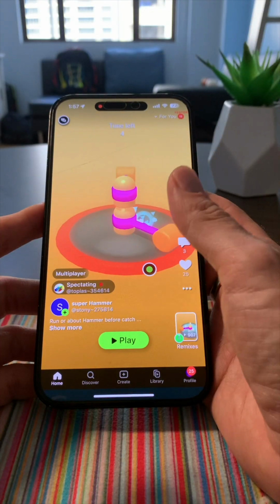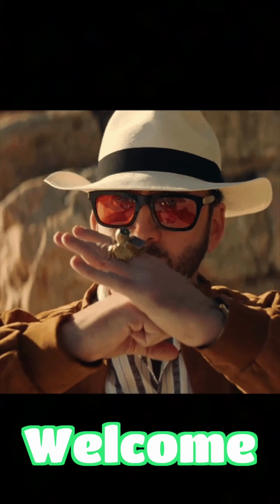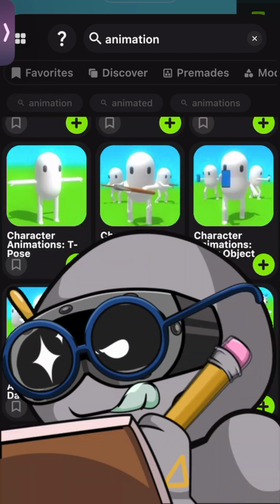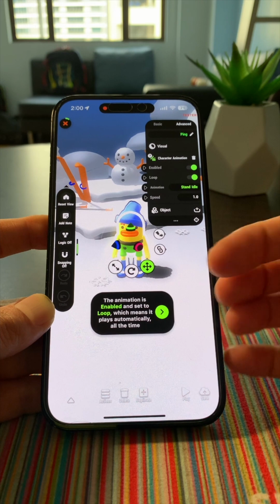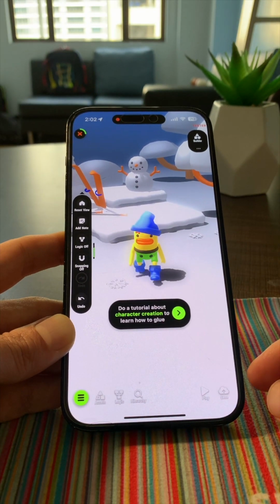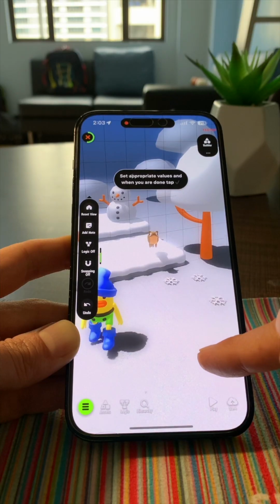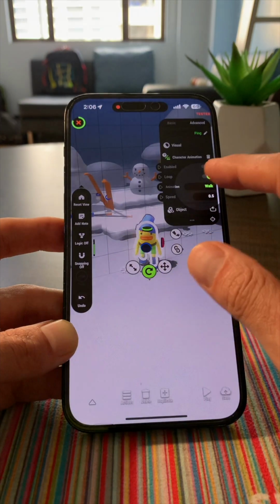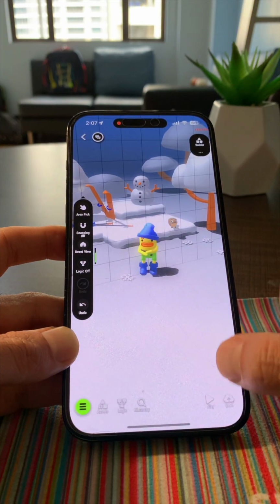Mobile GameDev Character Animation